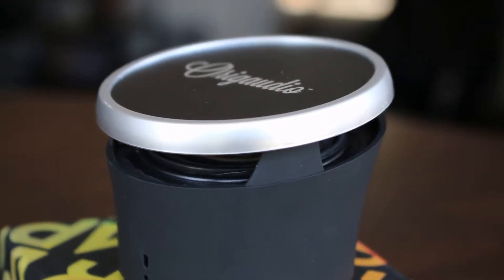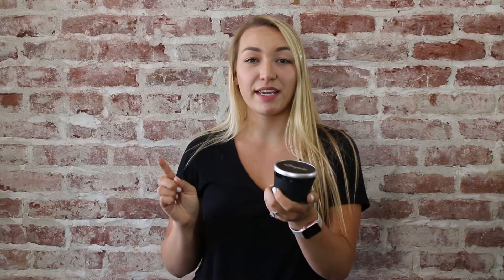Bumpster Bluetooth Speaker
The speaker that fits perfectly in a cup holder!